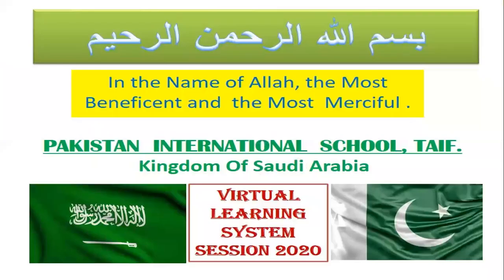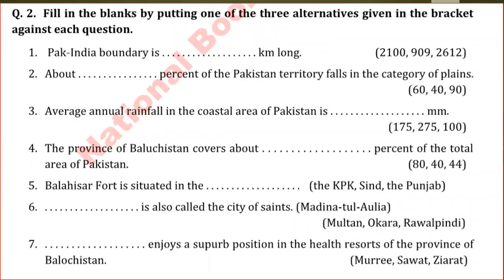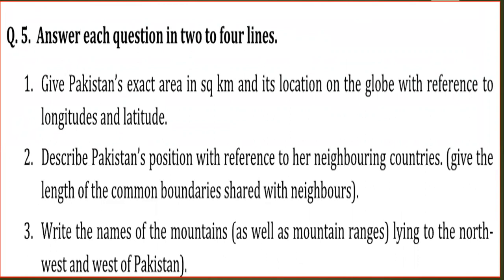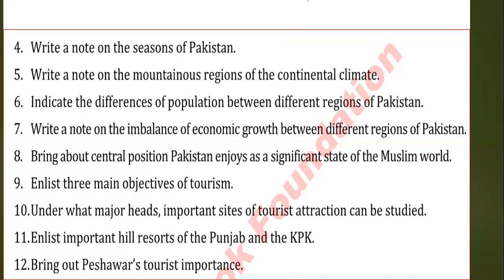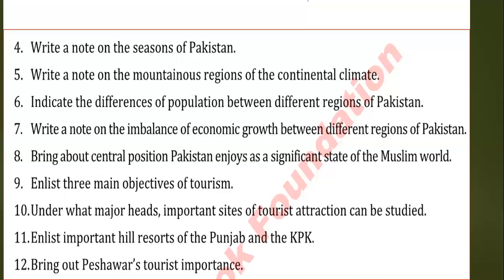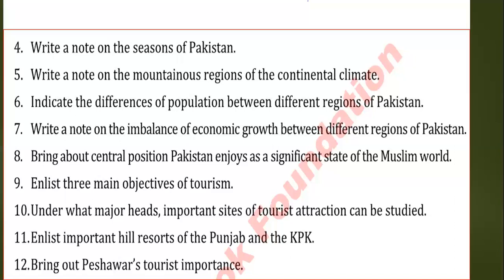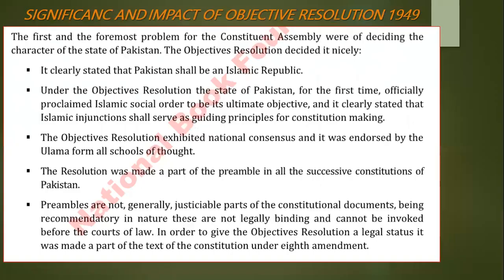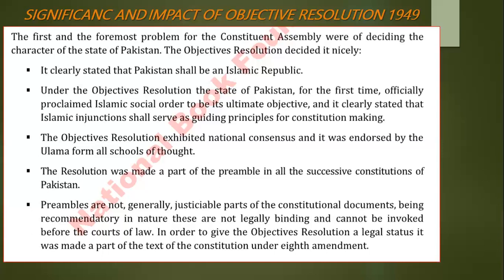Grade 12 Pakistan Studies 15